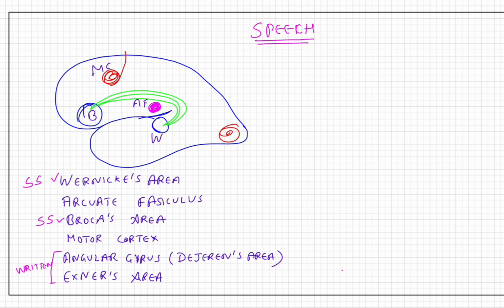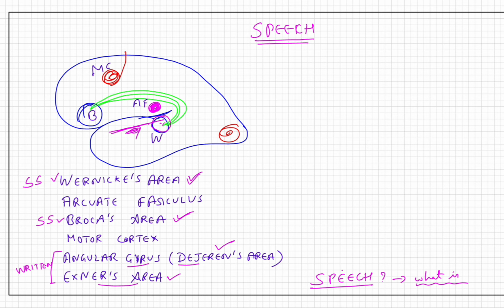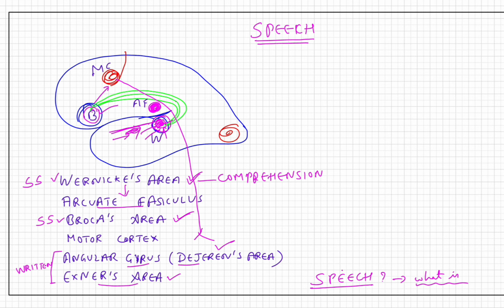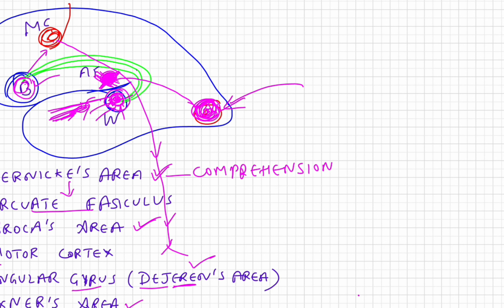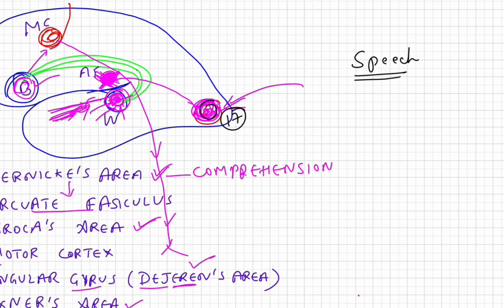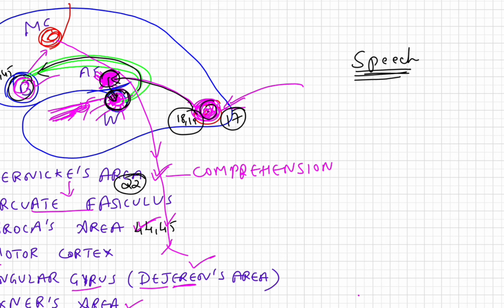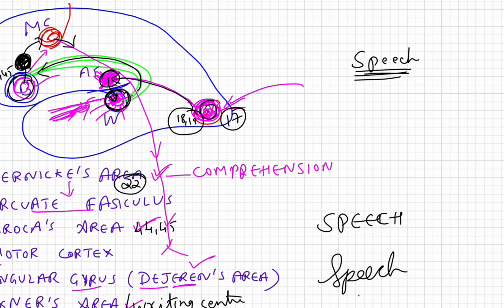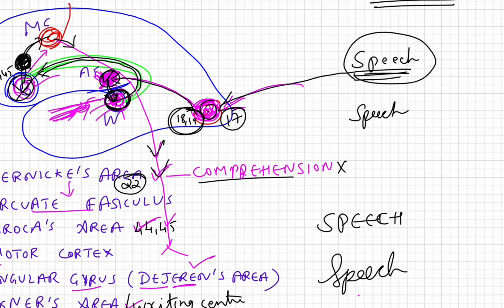Speech areas - Aphasia